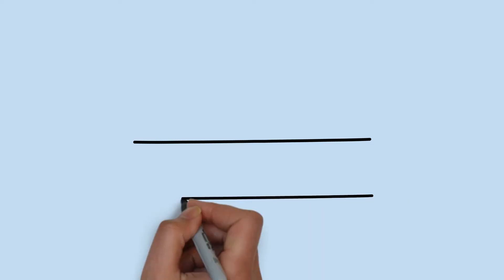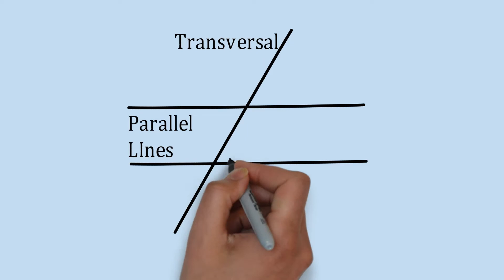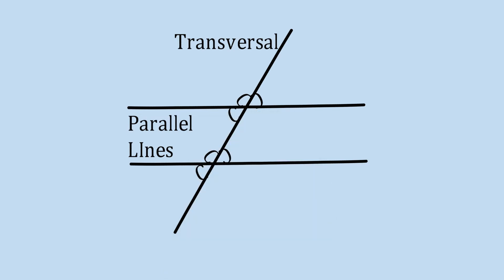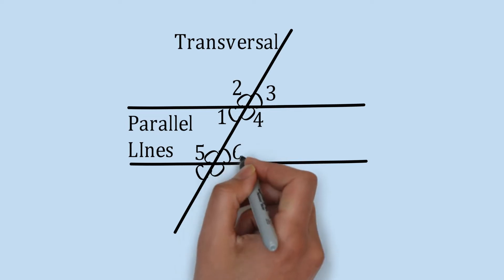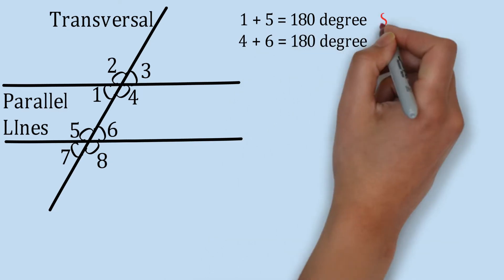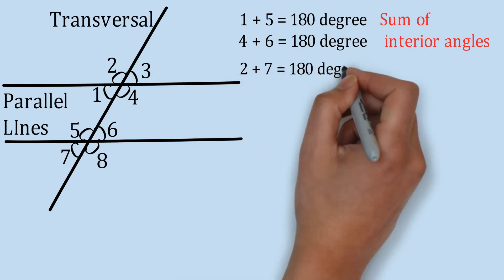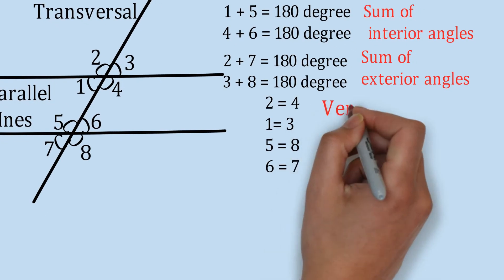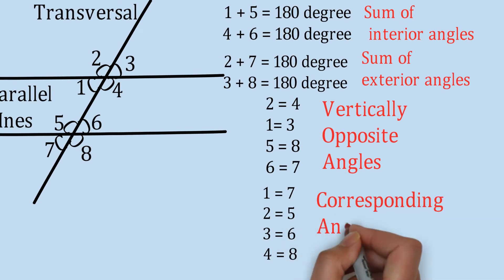How to solve geometry problems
This is first in the series regarding how to start solving geometry problems. Here we will start with the very basics and will move on to more complex topics.